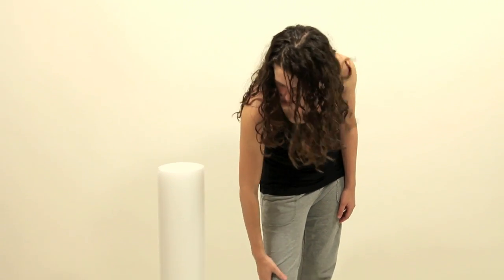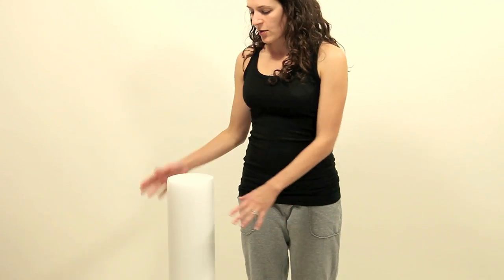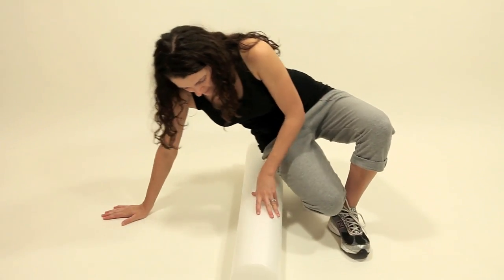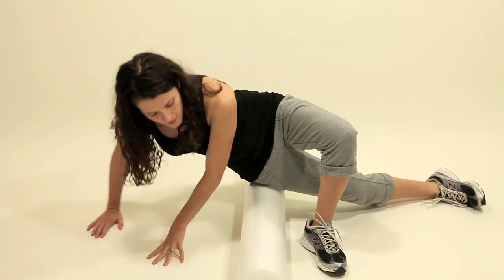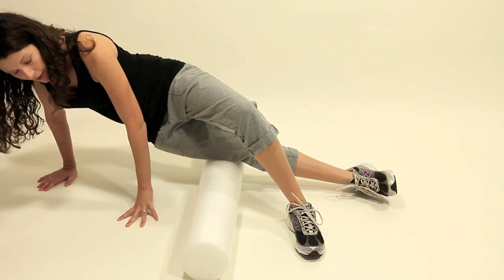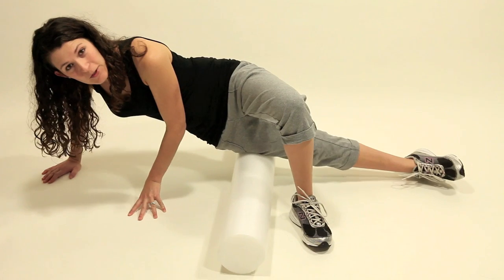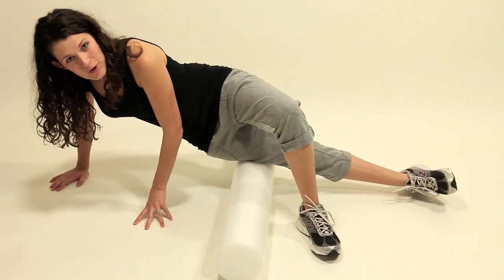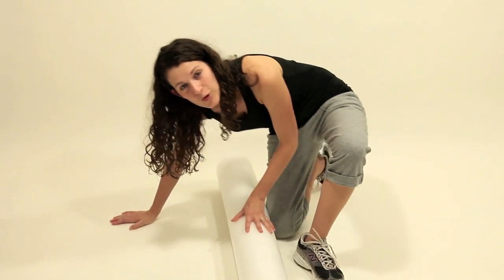Foam Roll Your IT Band (Iliotibial Band)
(PTVideo.TV iPhone/iPad App @ - How to Foam Roll Your IT Band. Commonly Used For: Hip pain or knee pain. I'm going to show you how to foam roll your IT band, which is a connective tissue that runs from our hip here down connects down at your knee. Tightness in this area is a very common cause of lateral and inferior knee pain. So what you want to do is you're going to need a foam roller, which you can get online or at a sporting goods store [here's one at Amazon.com]. You're going to lay it down perpendicular to your leg. The side you're going to roll is going to be on the foam roller. You want to make sure that you're below the bony part of your hip. And then, you're just slowly going to roll down your thigh, that outside edge, down to your knee. Again, don't roll over the bony part of your knee, just staying along the side. There. When you find spots that are particularly painful, that's where you want to focus. The tighter your IT band is, the more discomfort you're going to feel when you foam roll but it'll slowly go away. The more you foam roll, the less uncomfortable it will be. So that's how you foam roll your IT band.